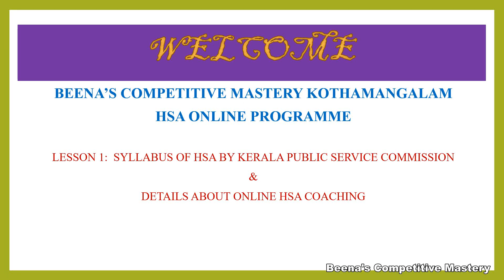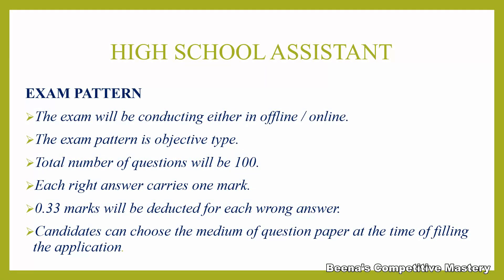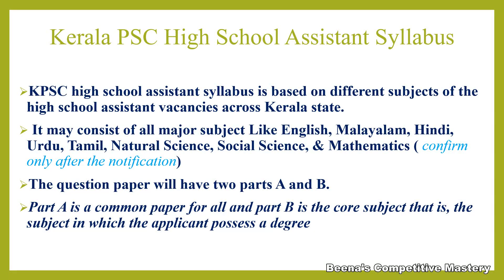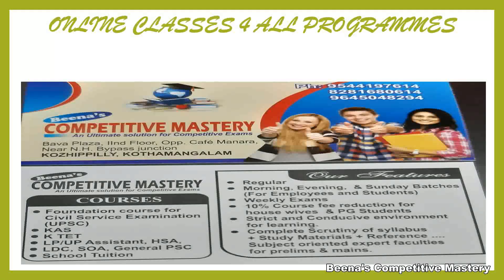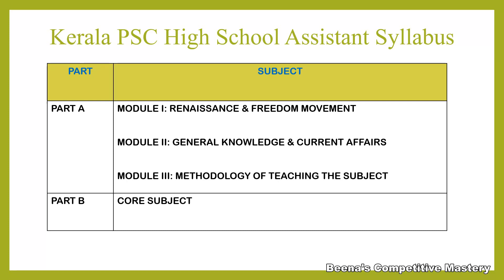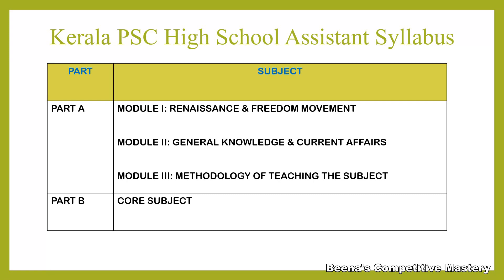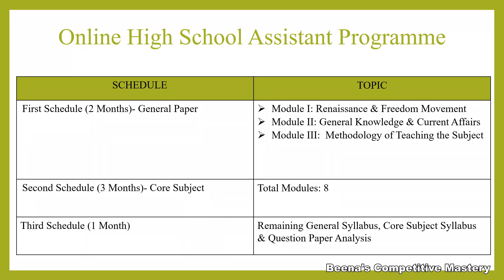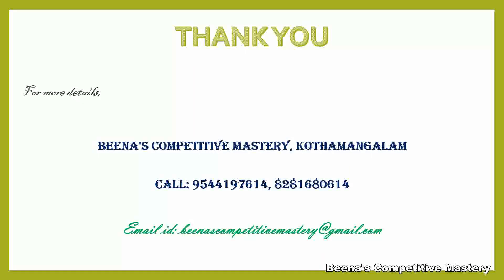HSA INTRODUCTION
AN INTRODUCTION TO HSA
HSA SYLLABUS & DETAILS ABOUT HAS ONLINE PROGRAMME